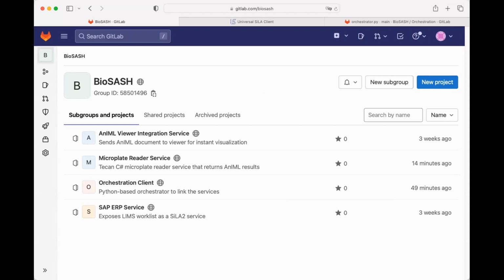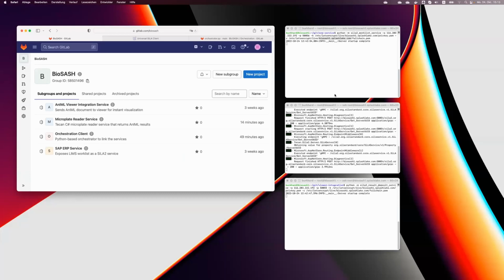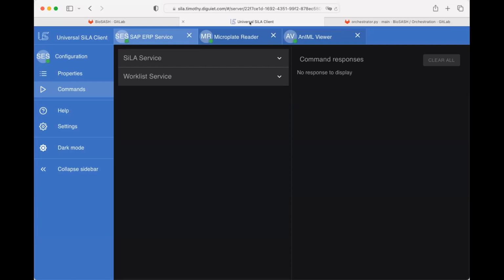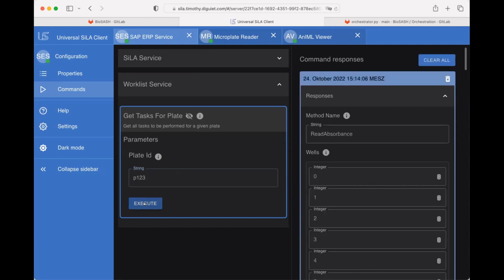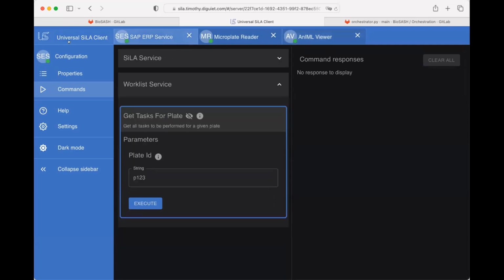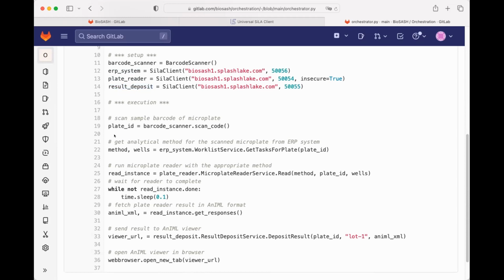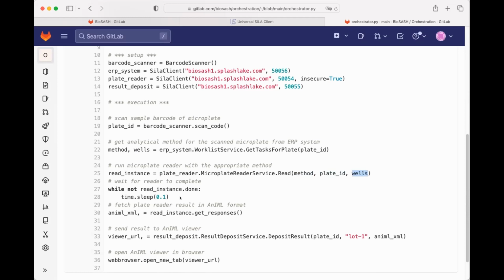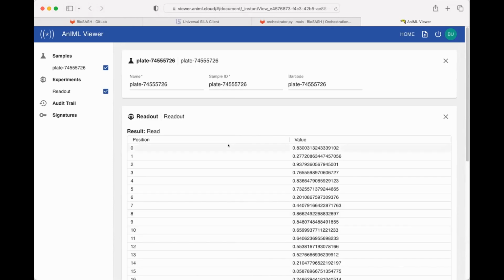bioSASH final result: Planning, execution and documenting lab workflows using open standards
Delighted to share the final results of the hackathon #4, in September 2022,  with you! Thanks to all participants for their dedicated contribution!

You wish to learn more about SiLA ?